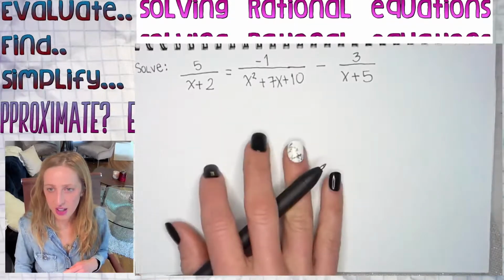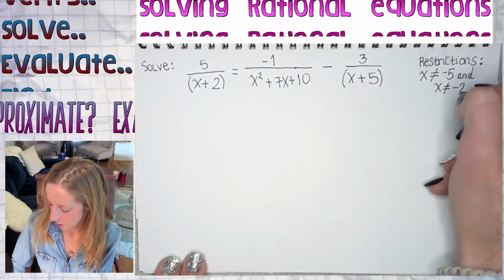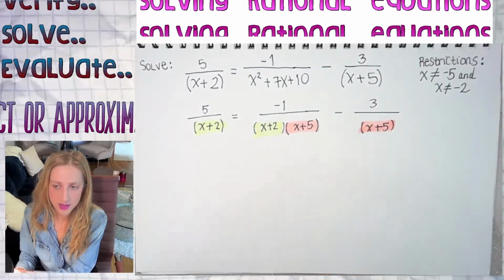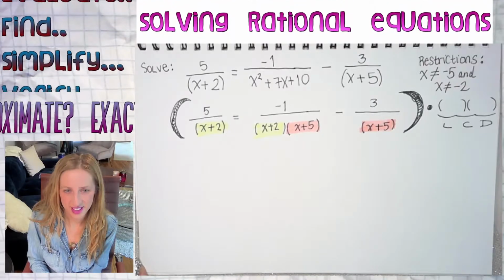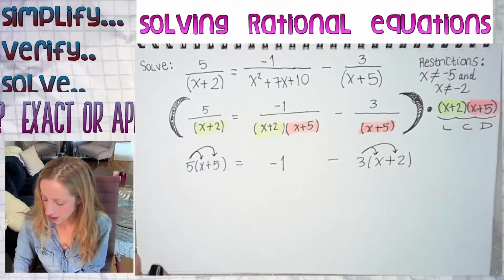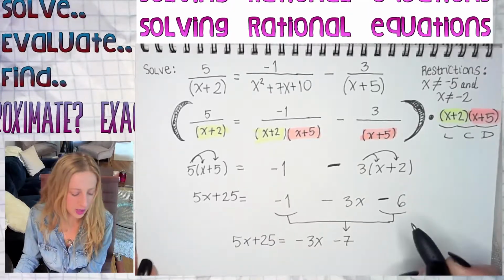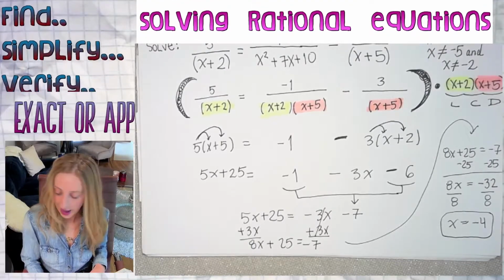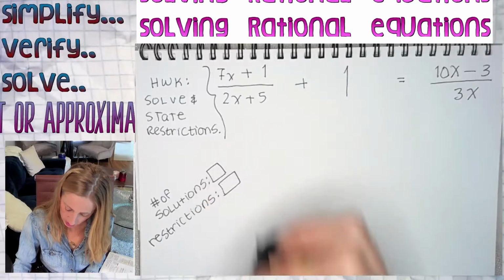Solve 𝟷/(𝑏＋𝟷) ＝ −𝟷/(𝑥²＋7𝑥＋𝟷0) − 3/(𝑥＋5).